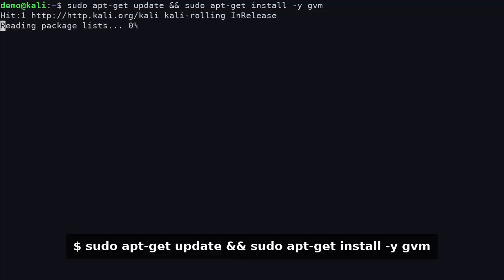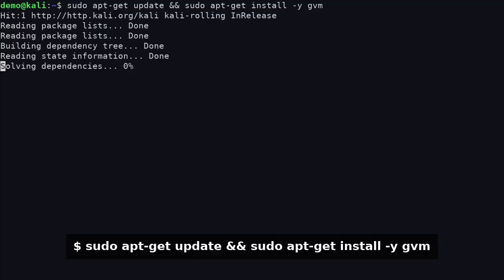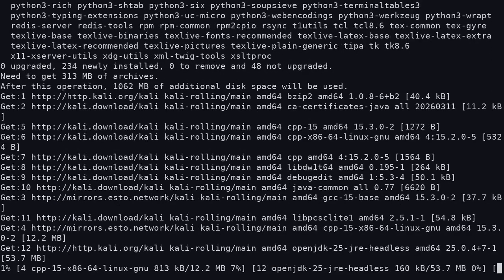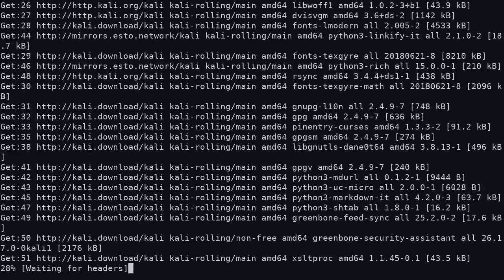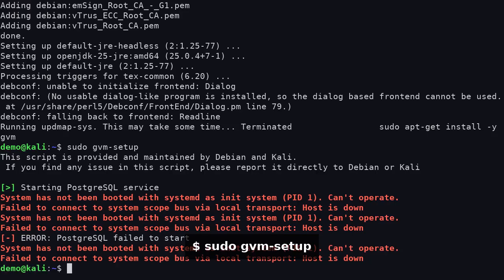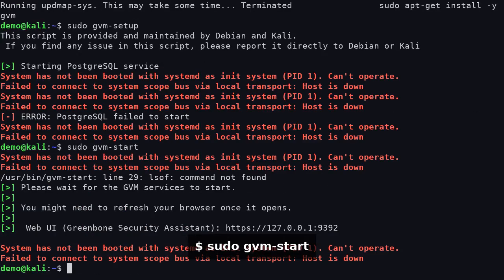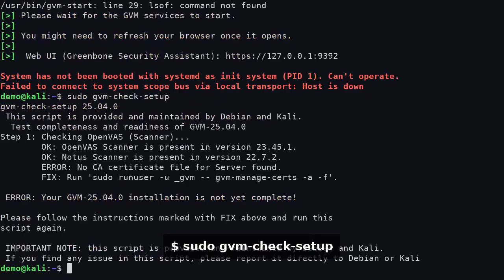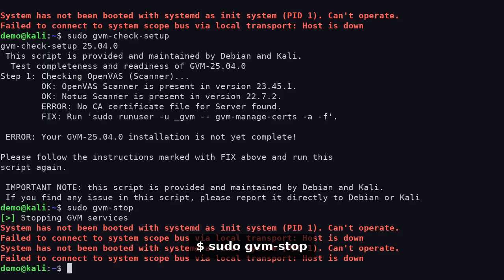Greenbone Vulnerability Manager (GVM/OpenVAS) Explained: Installation & Setup Tutorial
Hi CyberPross

Learn how to install and manage the Greenbone Vulnerability Manager (GVM), the powerful open-source successor to OpenVAS. This step-by-step tutorial walks you through the entire process on a Kali Linux system, from initial installation using apt to running the crucial setup script that downloads all the vulnerability data feeds. We'll show you how to start, check, and stop the GVM services using the gvm-start, gvm-check-setup, and gvm-stop commands, preparing you to run your first vulnerability scan.

How to detect & prevent vulnerabilities GVM finds: GVM is a tool for detection. The prevention comes from acting on its findings. Regularly run authenticated scans against your systems to get a complete picture of missing patches and insecure configurations. Implement a robust patch management program to ensure critical vulnerabilities are remediated quickly. Harden systems by disabling unnecessary services, enforcing strong password policies, and configuring firewalls. Use the principle of least privilege for all user and service accounts.

$ sudo apt-get update && sudo apt-get install -y gvm
$ sudo gvm-setup
$ sudo gvm-start
$ sudo gvm-check-setup
$ sudo gvm-stop

⚠️ For educational and authorized security-testing purposes only. This video was produced in an isolated, controlled lab. Learning how these techniques work helps defenders detect and prevent them. Never test systems you don't own or lack written permission to assess.

Note: this video contains AI-generated narration and content.